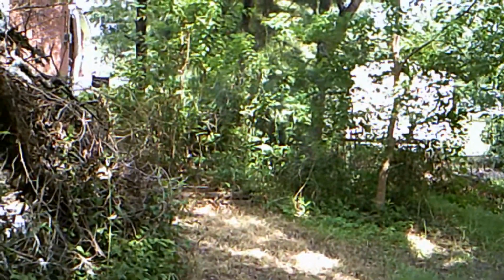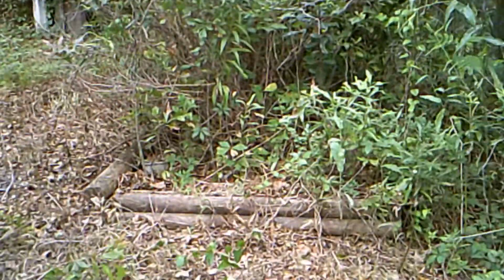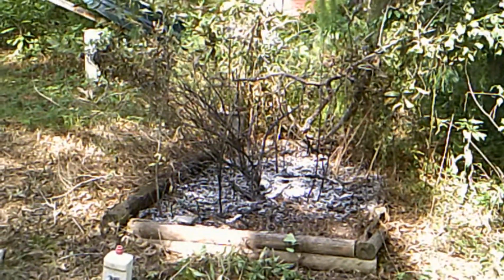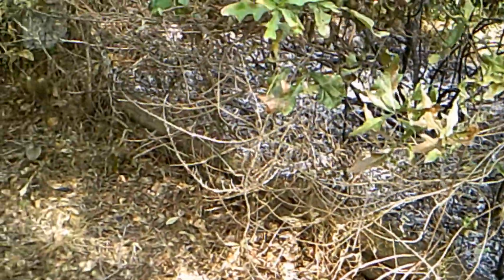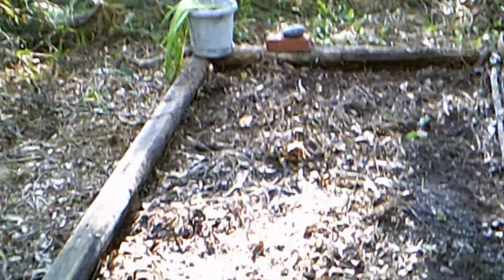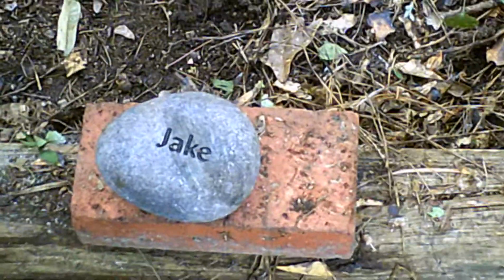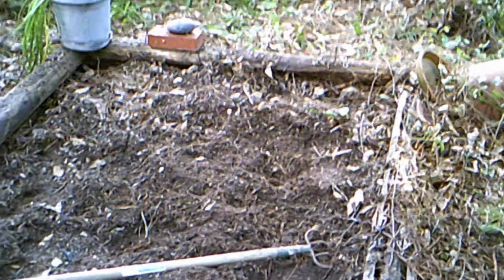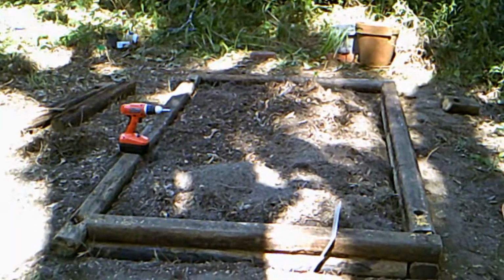The Old Herb Bed Restoration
I cleared off the Old Kitchen Herb Bed and got it ready to plant out this fall. Its been at least 9 to 10 years since you could even see it, let alone have anything usable growing in it. This fall , it will again hold  some herbs for cooking as well as cool season crops like radishes, carrots, lettuces, and such. It will be good to have it back, I sure have missed it.